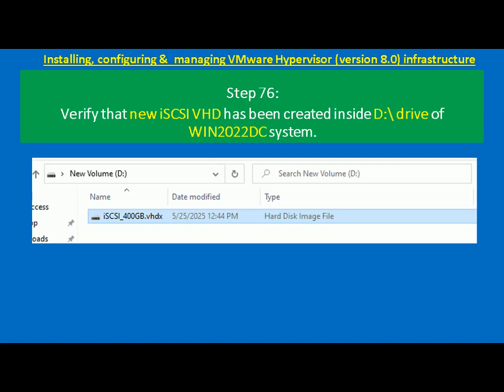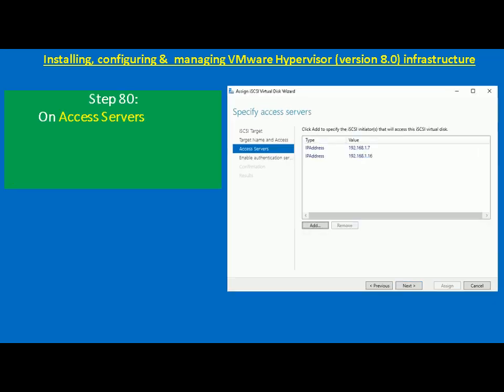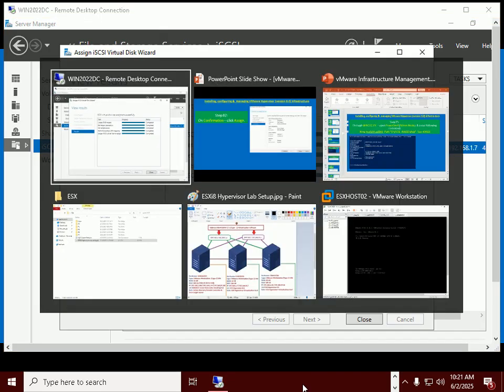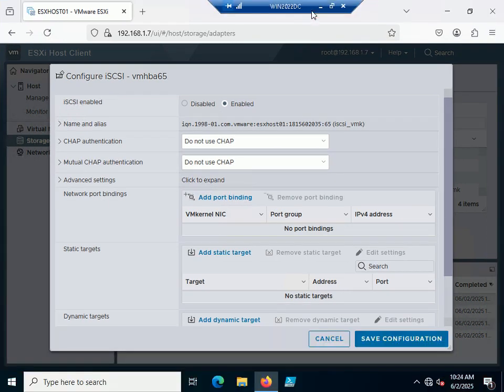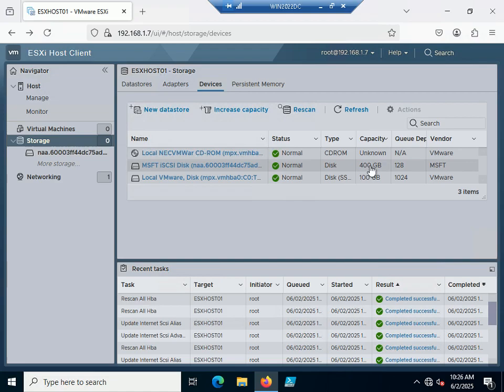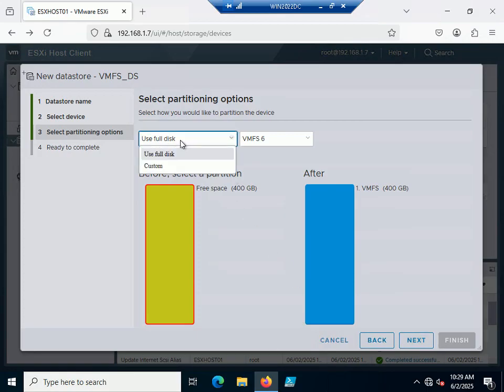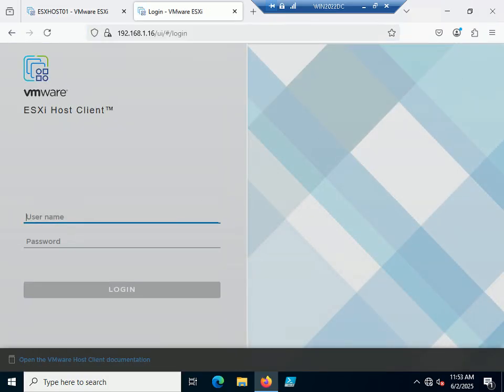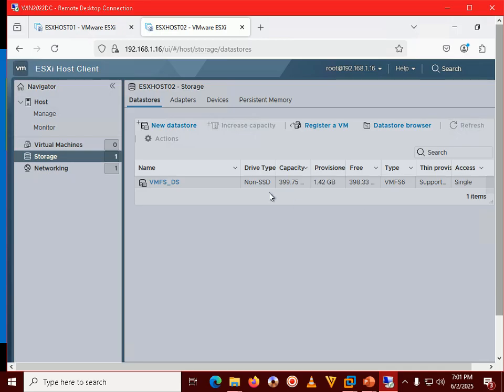Part 6 - CH2 - VMware vSphere 8.x Virtual Infra -iSCSI vSAN Configuration & assignment.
In this Part 6 Chapter 2 video of learning VMWare vSphere 8.x Virtualization Infrastructure series, we will learn following topics:

1. Configuring iSCSI vSAN target server on WIN2022DC system.
2. Assigning iSCSI vSAN target on ESXHOSTs.